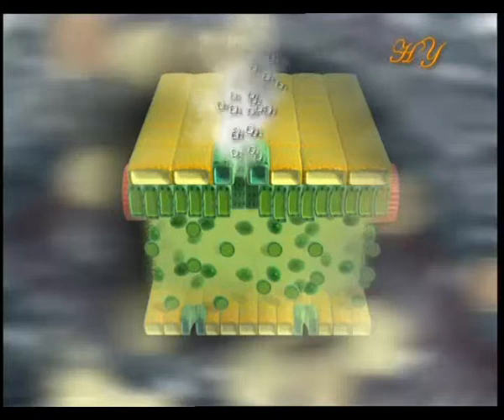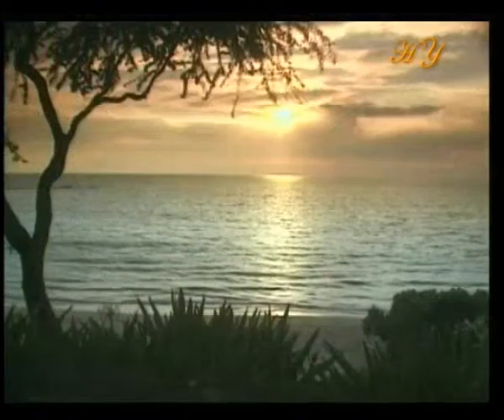THE MIRACLE IN PLANT LEAVES - PORES: A FLAWLESS CREATION